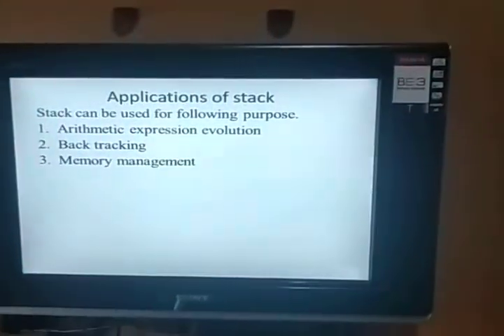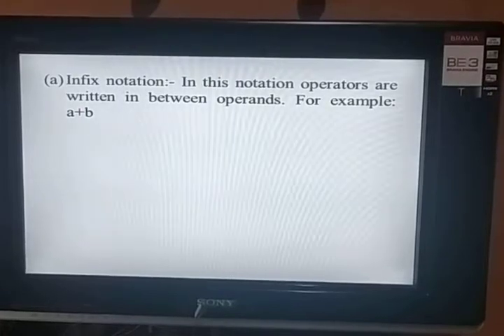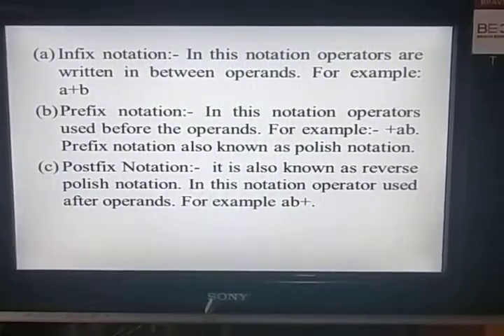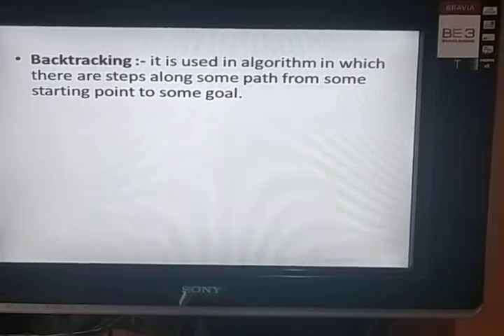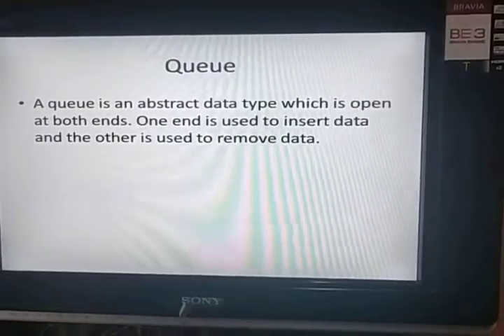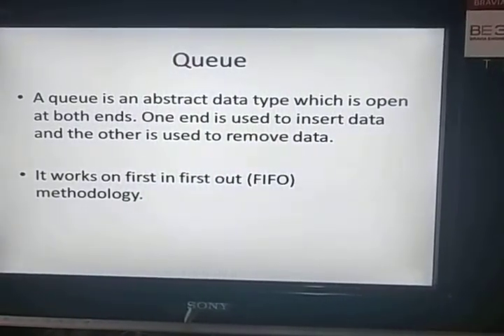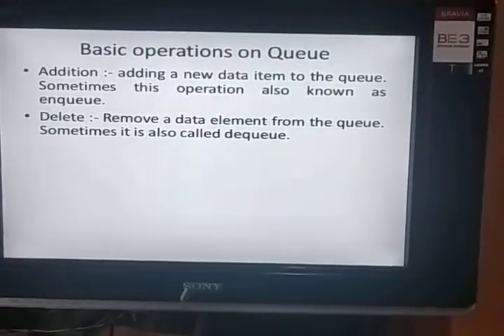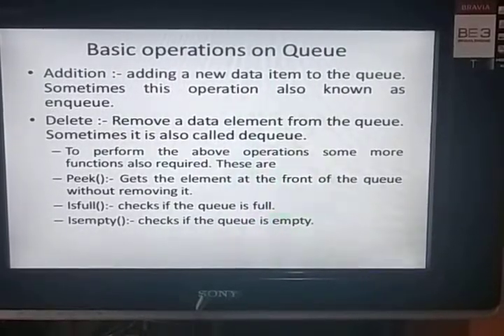Applications of stack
Data structure stack and queue